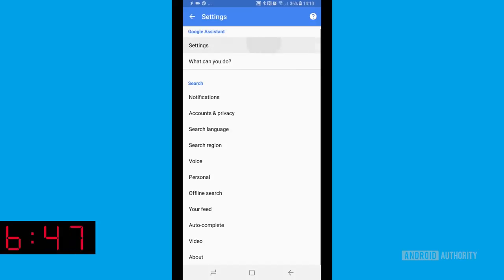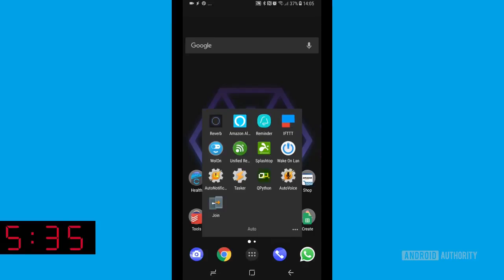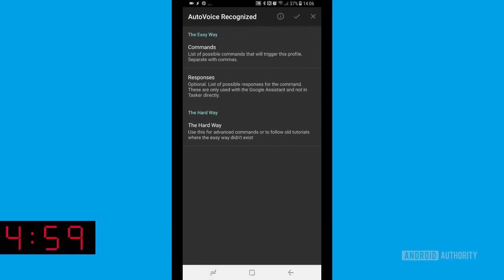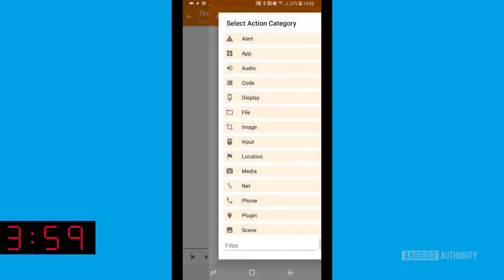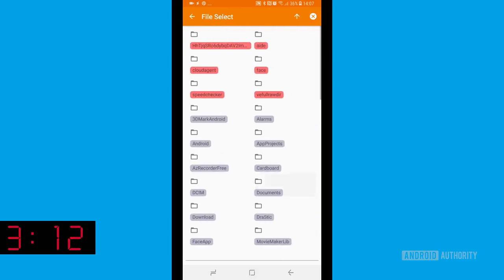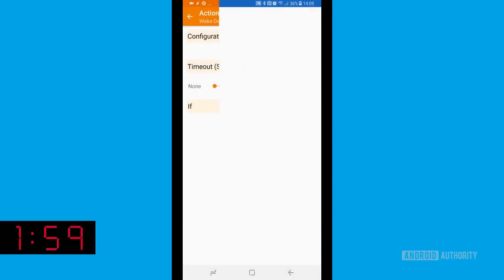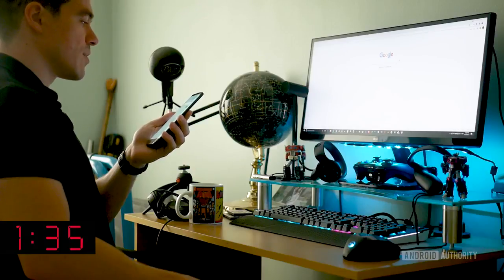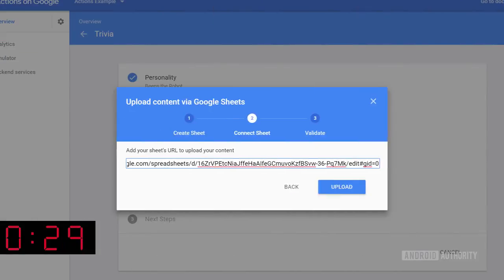How to add more voice commands to your Android device (in 7 minutes)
Read the full post | Ever wanted to add more Google voice commands to your Android smartphone? Join Adam as he shows you how, in just seven minutes!